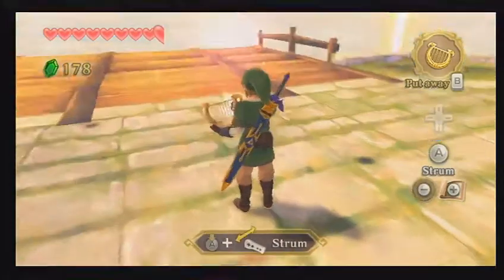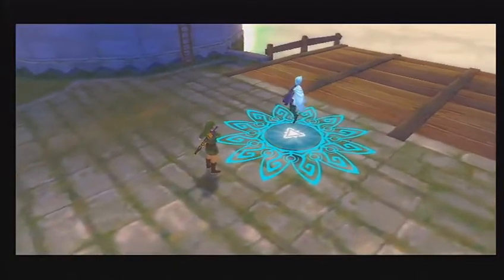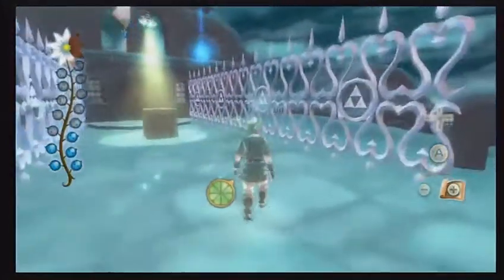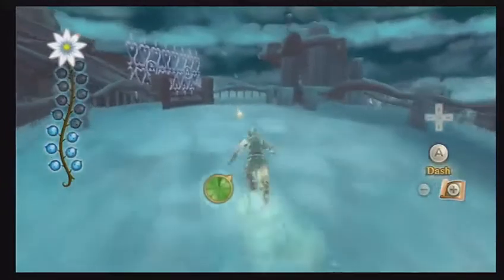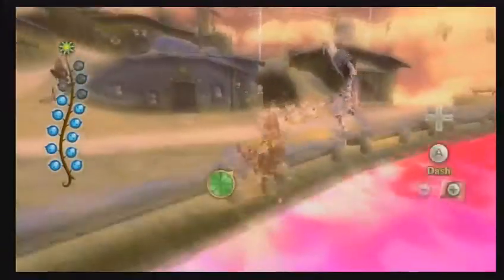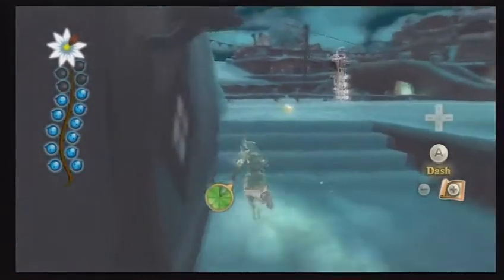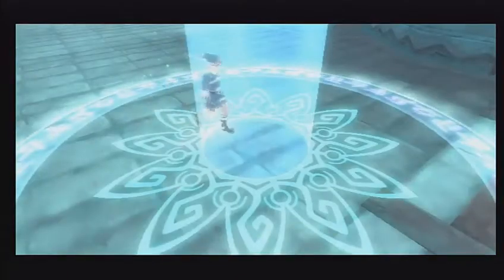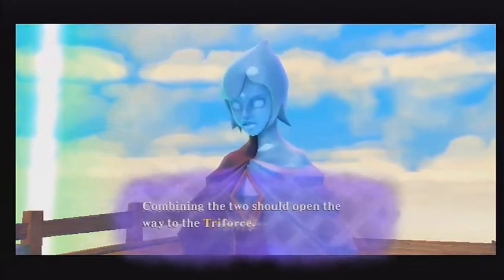Lets Play Skyward Sword - Skyloft Silent Realm Trial - Episode 78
In episode 78 of the Skyward Sword Lets Play Link enters into the final silent realm trial located in Skyloft.

Again Link must collect all the tears of light and avoid the guardians to collect his sacred gift. The gift he gains allows Link to enter into Skyward Sword's final dungeon to find the Triforce.